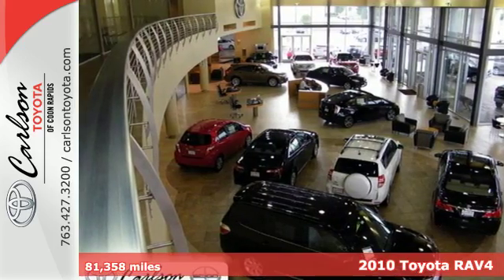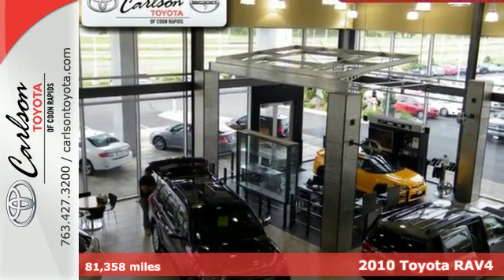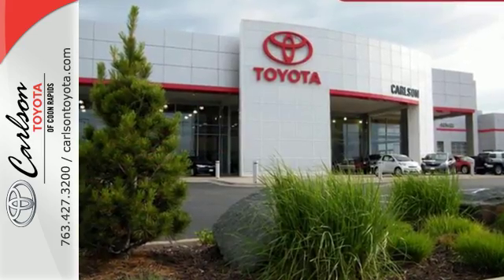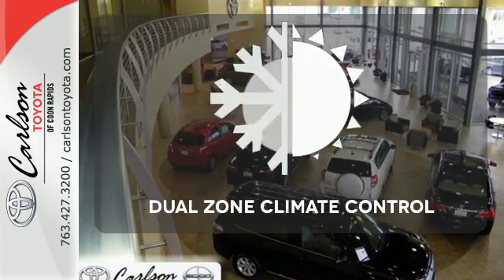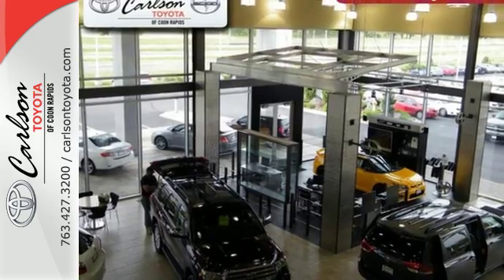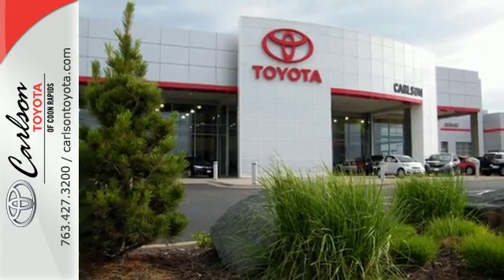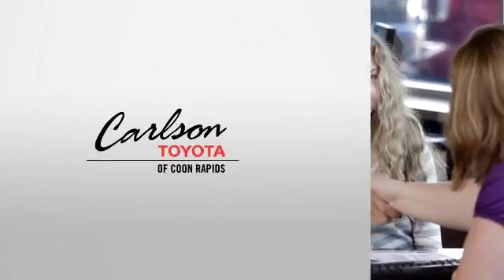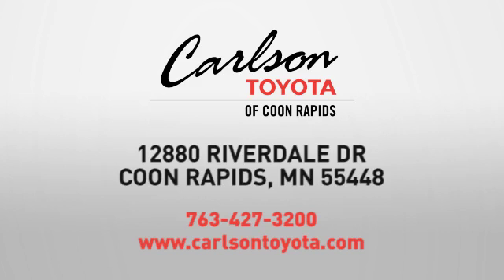2010 Toyota RAV4 Coon Rapids, MN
Year: 2010
Make: Toyota
Model: RAV4
Trim: 4WD 4dr V6 5-Spd AT Ltd
Engine: 3.5 L V6 Cyl.
Transmission: Automatic
Color: Blizzard Pearl
Mileage: 81358
Stock #: 25299A
VIN: 2T3DK4DV6AW018136
Limited Extra Value Package (JBL AM/FM 6-Disc In-Dash CD Changer and Tilt & Slide Moonroof w/Sunshade), Premium Seating Package (Driver & Passenger Seat Heater and Power Seat), RAV4 Limited, 3.5L V6 DOHC, 4WD, Cloth, and Integrated Back-Up Camera. Want to save some money? Get the NEW look for the used price on this one owner vehicle. Previous owner purchased it brand new! This outstanding Toyota is one of the most sought after used vehicles on the market because it NEVER lets owners down. Designated by Consumer Guide as a 2010 Recommended Compact SUV.

Address:
12880 Riverdale Drive NW